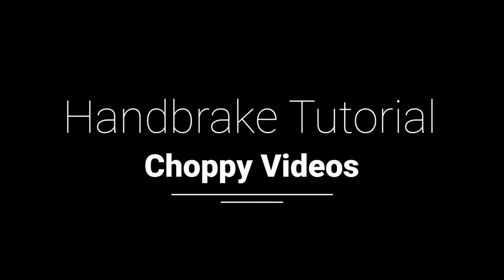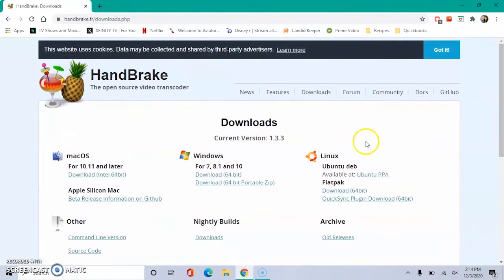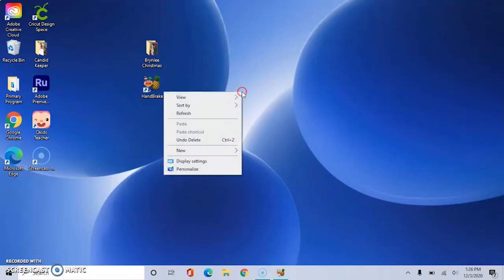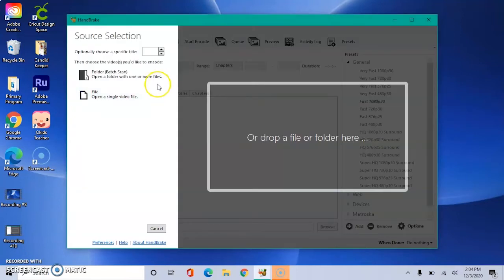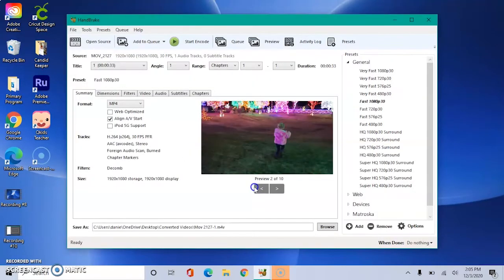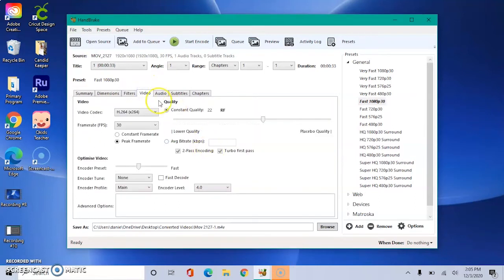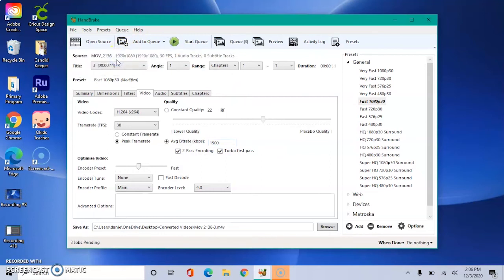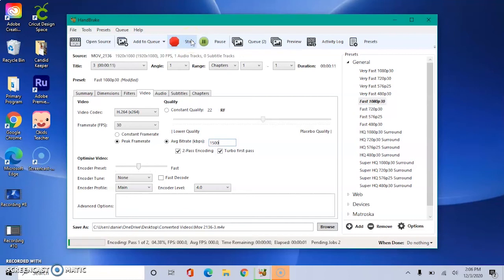Candid Keeper - How to fix choppy video playback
Follow this tutorial if you are experiencing choppy playback of your videos.